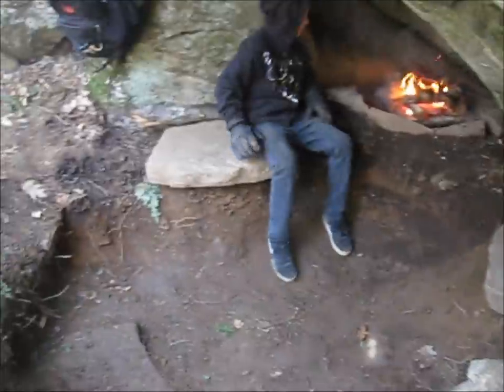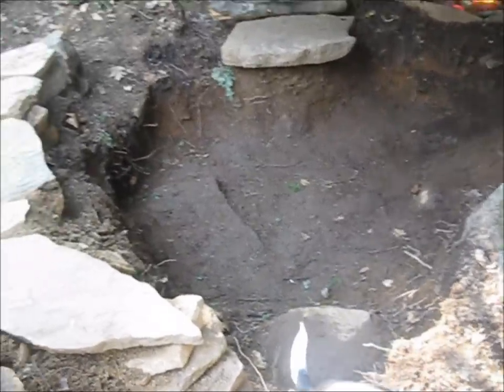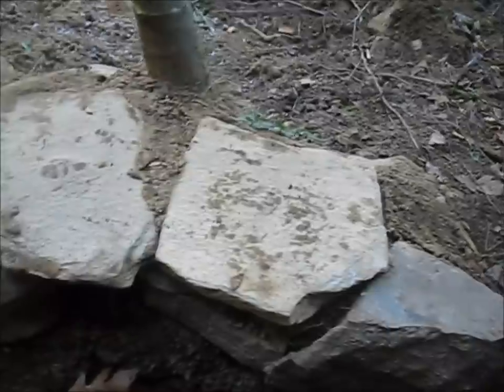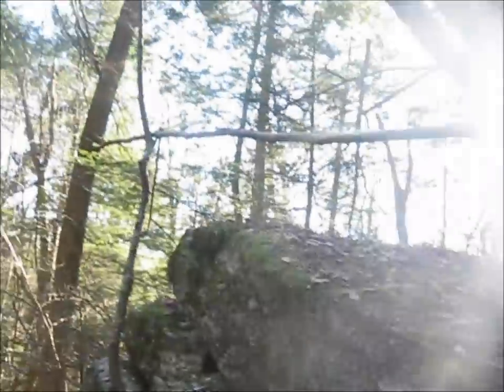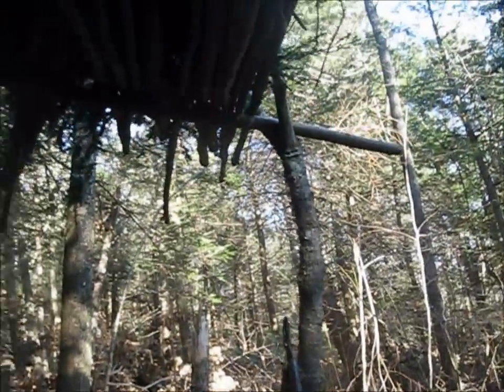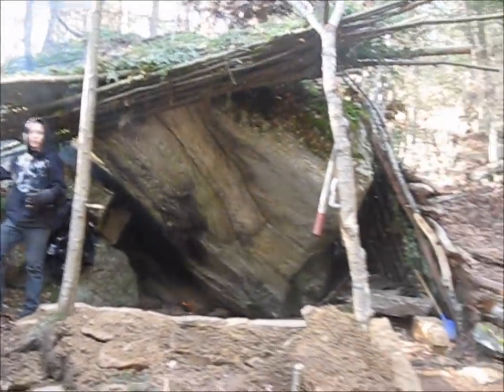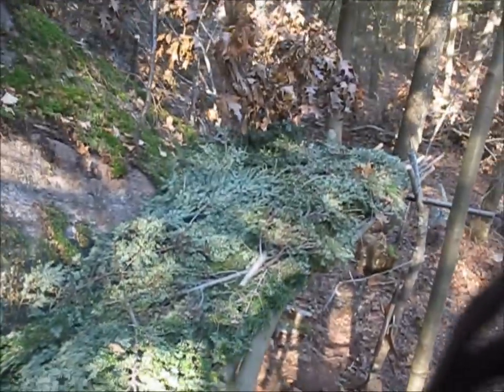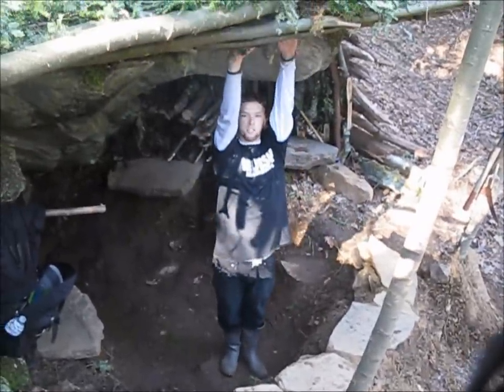Natural Made Fort in the Woods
This is a fort me and my bro made, you'll see a couple pictures of what it pretty much looked like when we found it, the first day we just found it, the second day we built up the wall and started digging and thats where the dark photos are from, the end of the second day, then the beginning of the 4th day and the video is on the 6th day. and everyday we pretty much only worked for about two hours.